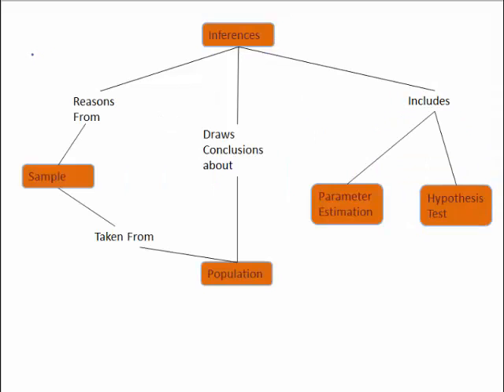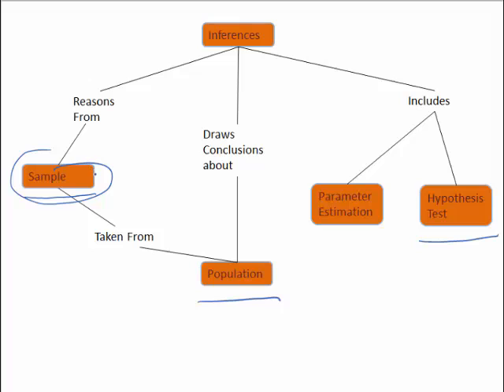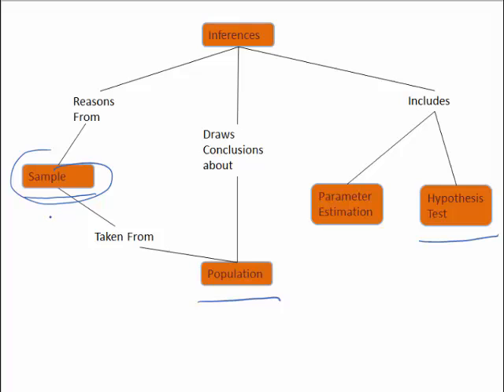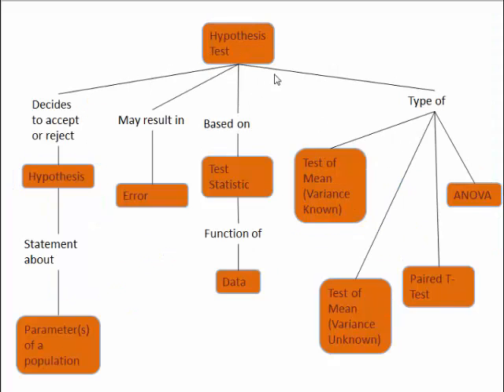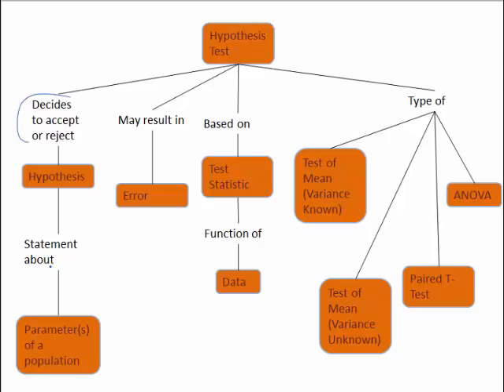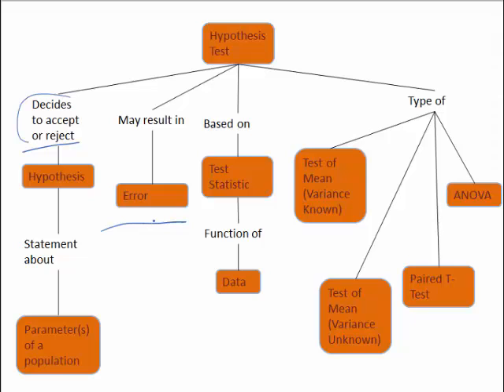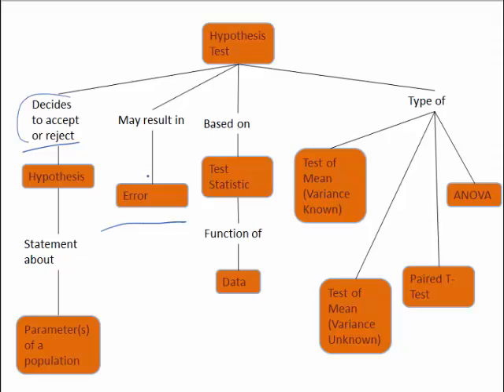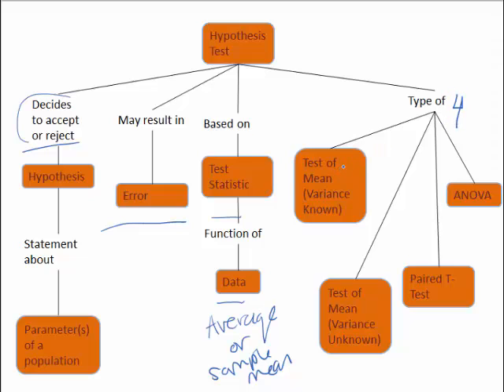Week 3 overview